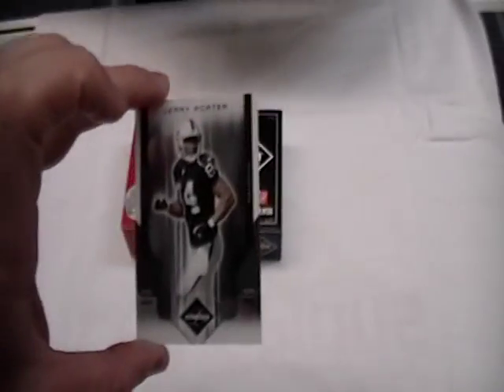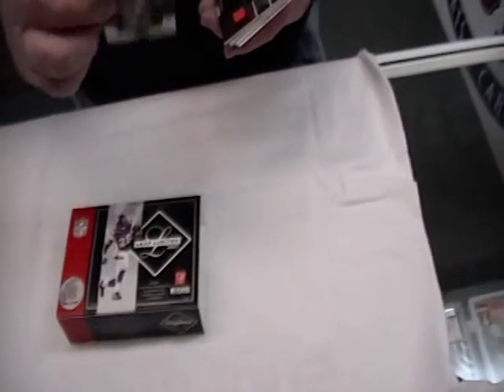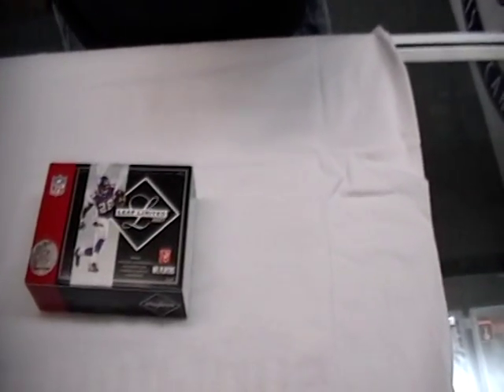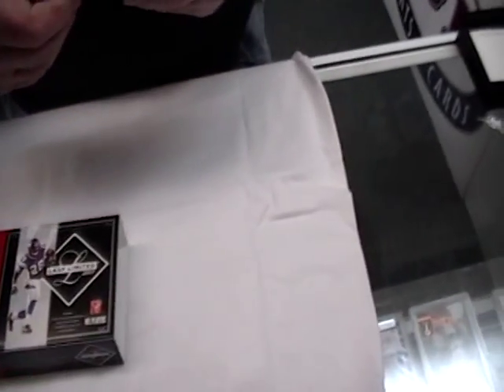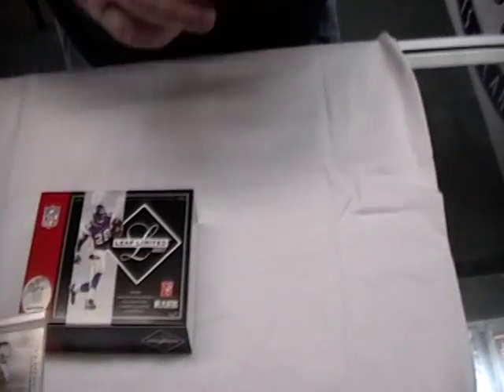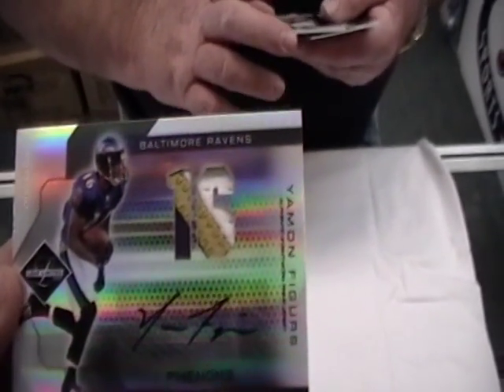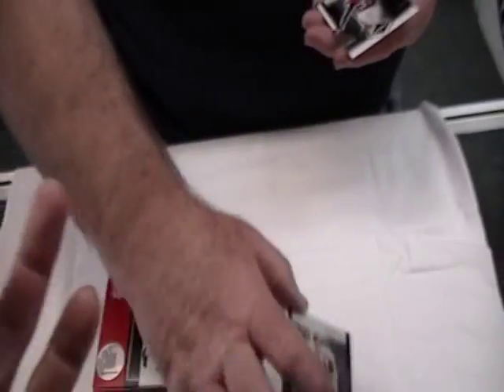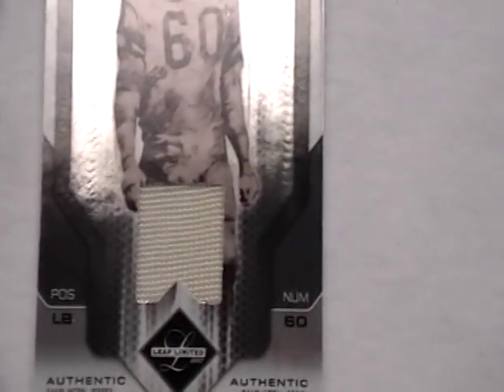07 LEAF LIMITED BOX BREAK @